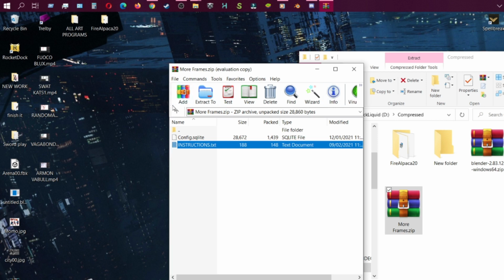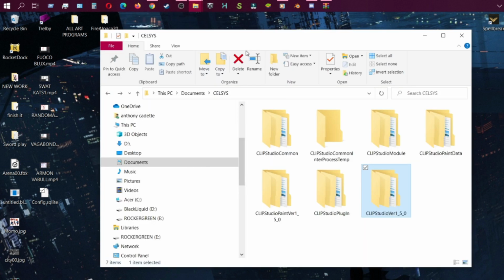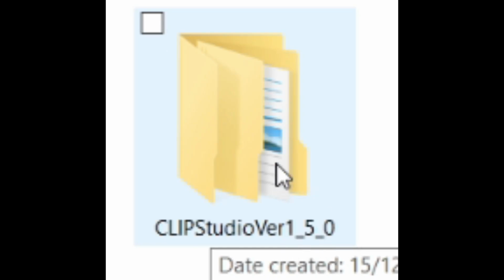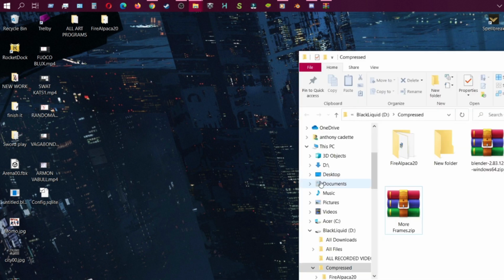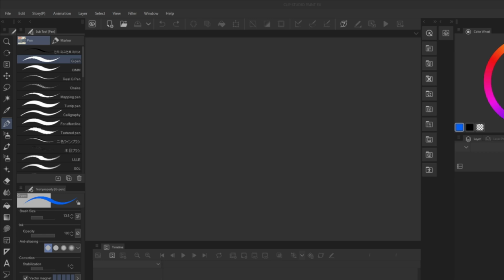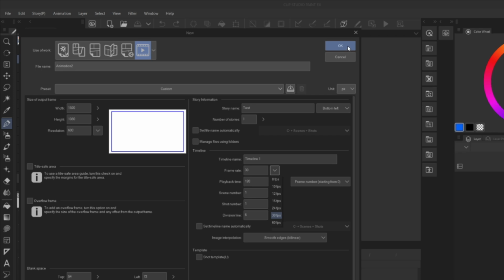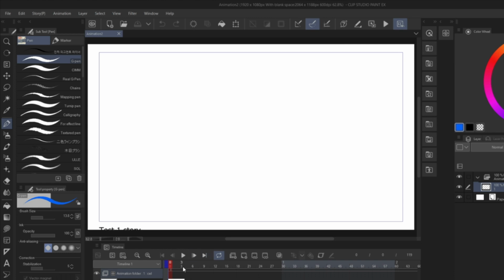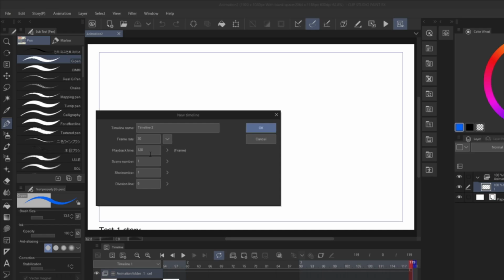24 frames Fix in clip studio paint EX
Please copy the link and paste it into the browser Tab.

Link to More Frames:
MediaFire-